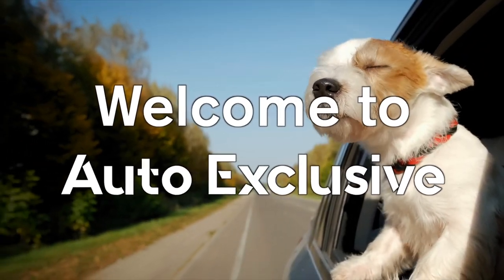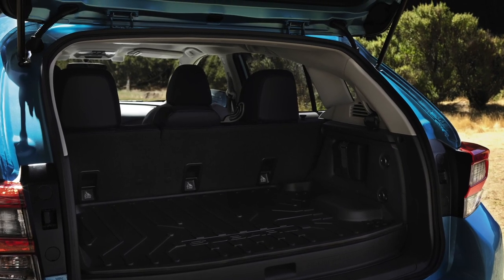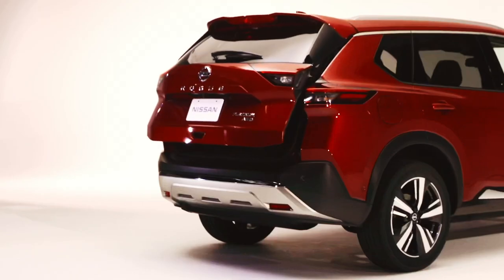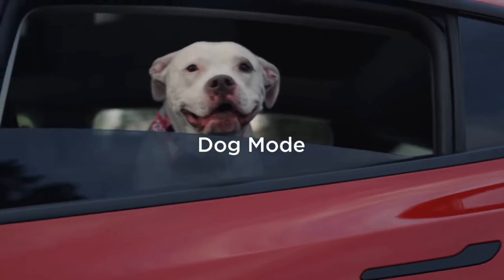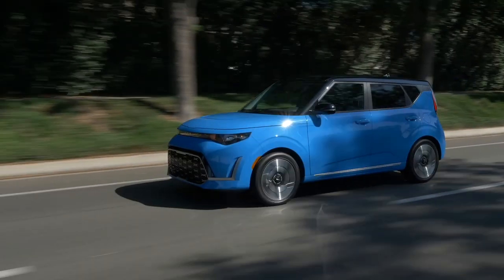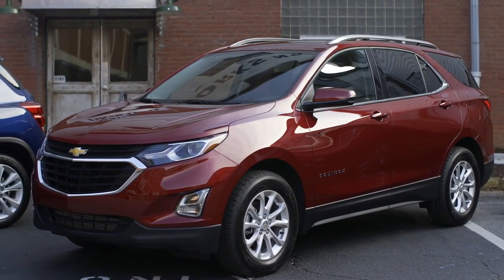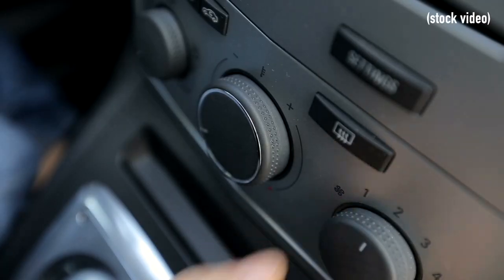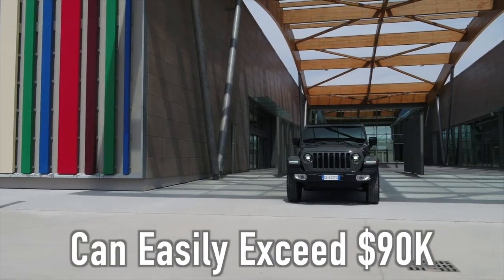Top 8 SUVs for Dog Owners 🐕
SUVs are a natural fit for dog lovers because there's generally more space overall and there's a flat, in-cabin cargo space for fido instead of a trunk.  Although SUVs typically work well for dogs, there are some that stand out for various reasons including that they may be easier to enter and exit for your dog, the amount of space they provide overall and certain features that make dog life in your vehicle easier.  These vehicles can't just be about your buddy though, they also have to appeal to you.  In this video, we cover 8 of the best SUVs on the market for dog lovers in no particular order.

► Photo/Video Credits

Subaru
Chevrolet
Kia
Jeep/Stellantis
Nissan
Tesla